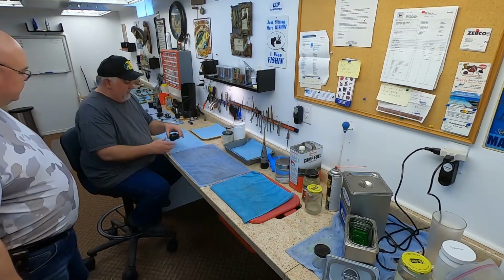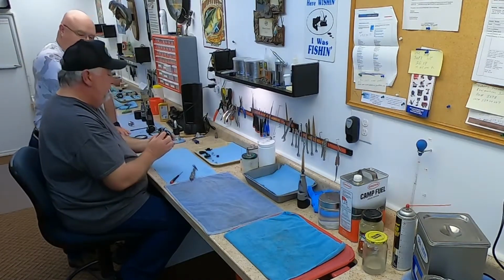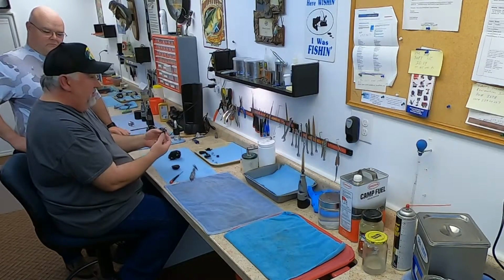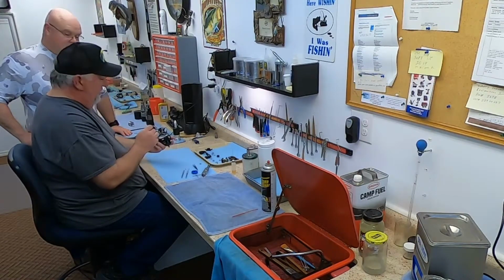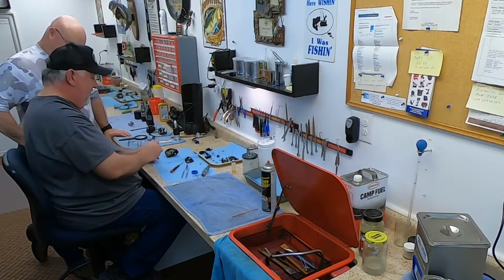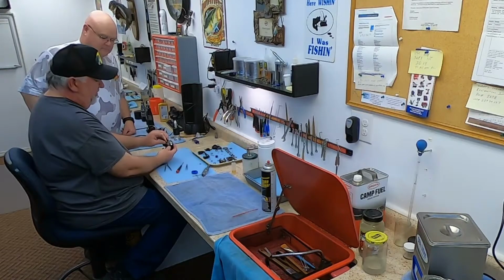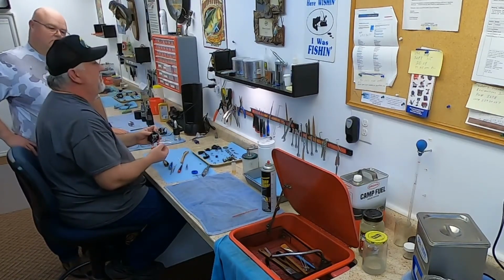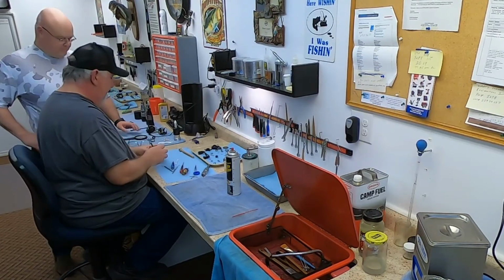Piscifun Phantom, Flush and Tune prior to use Part 1 of 2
Kevin Rush of Pro Reel Service shows us how to service a new reel to get it ready for a season of fishing. This is a two part video, Kevin shows us how to disassemble the reel and keep track of all the parts in this first part. The actual cleaning and reassembly is in part two.